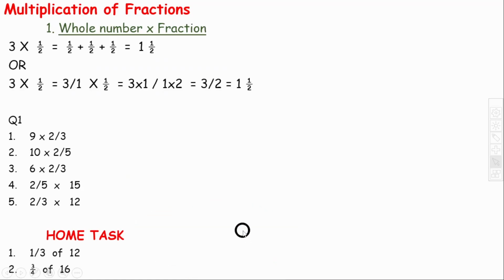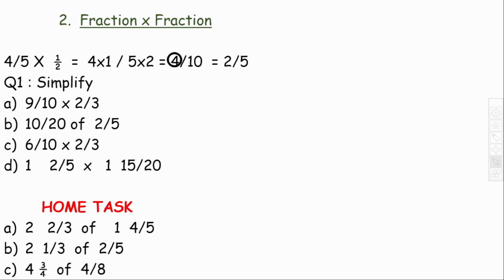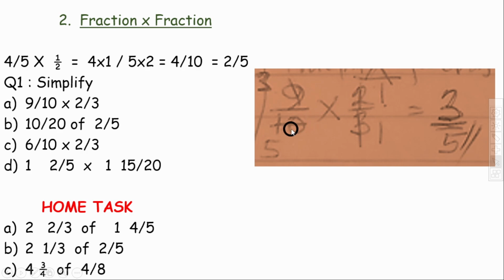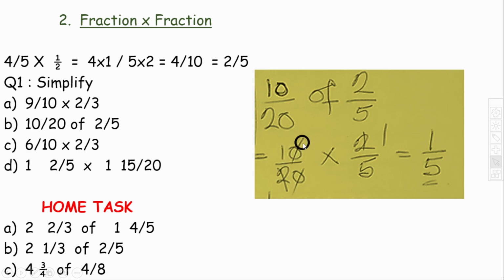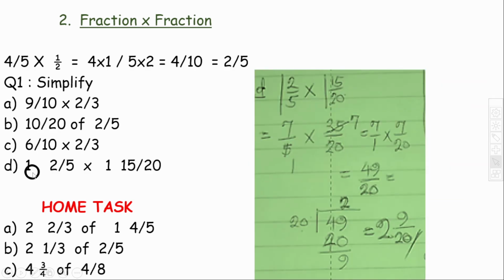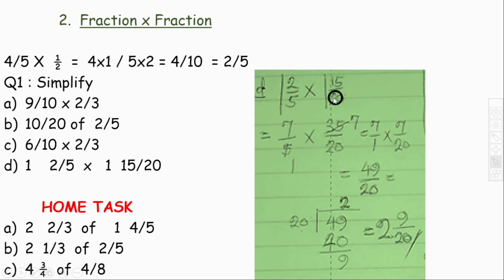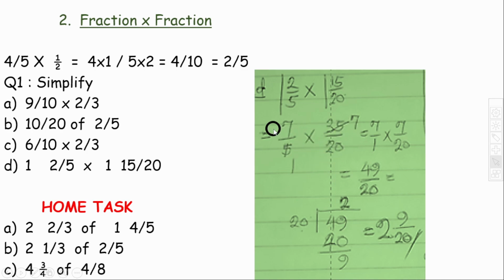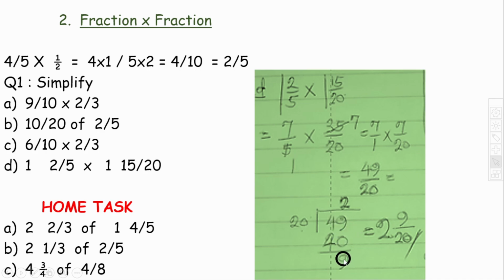How to Multiply fractions (Part 2)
How to Multiply fractions (Part 2) Video:

In this video, Uncle Dj will  continue to explore How to Multiply fractions

Happy Learning.